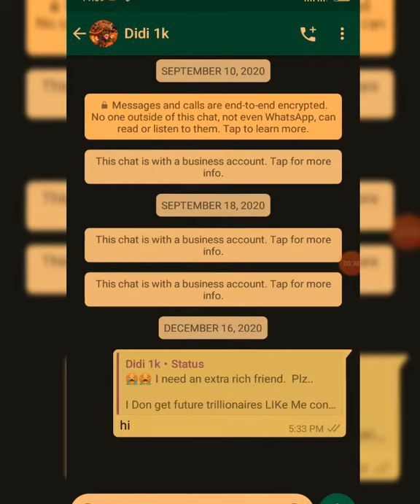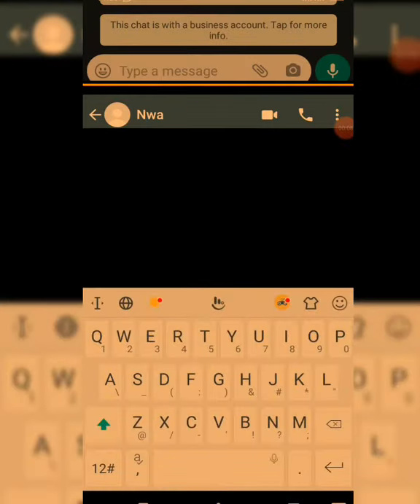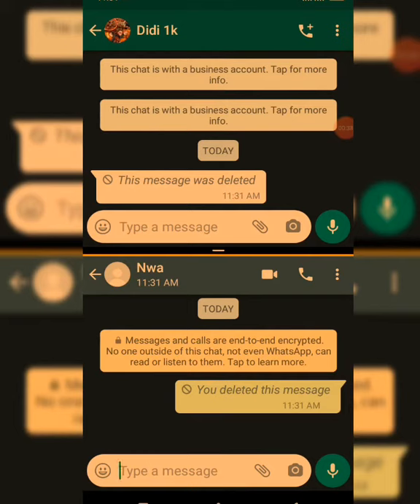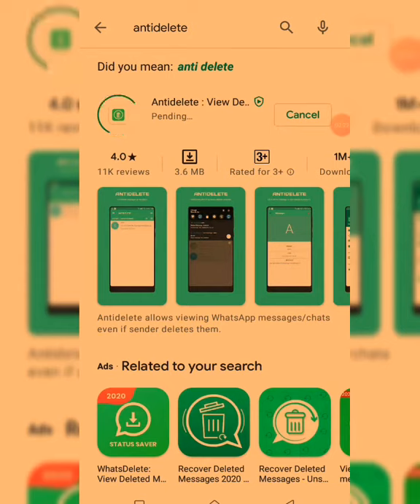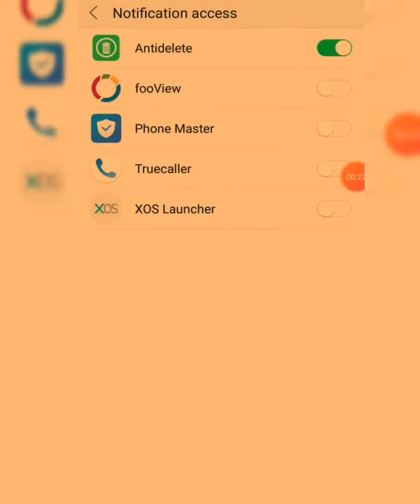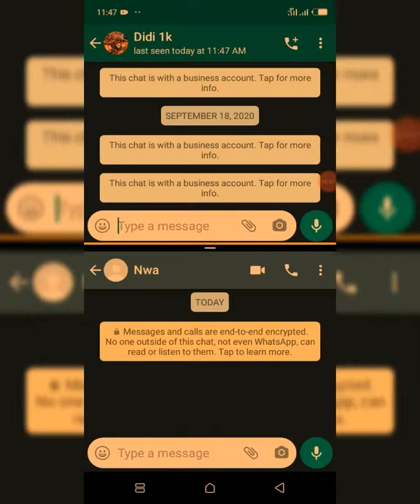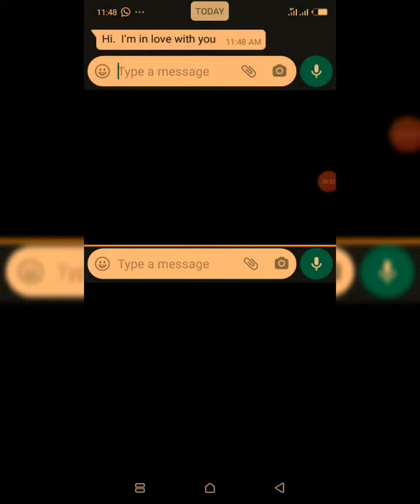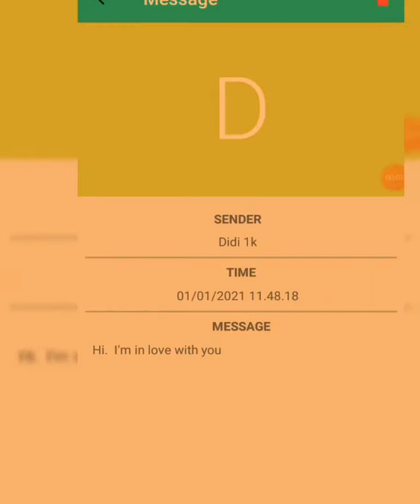How to Read deleted Whatsapp Messages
Hello Everyone! In this video, I have a super easy tutorial for you that is trying to read Deleted Whatsapp message(s).
 Even if the Person fully deleted the message, you will be able to recover the full message.

Happy new year to u.

Musician: Jef